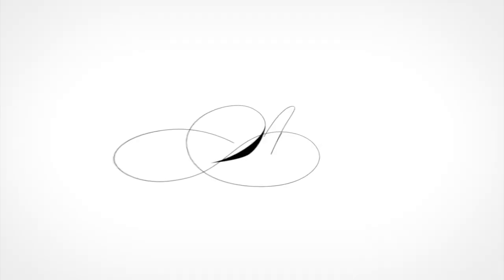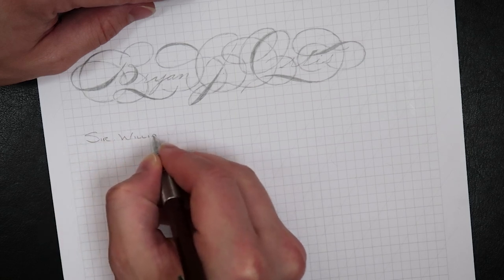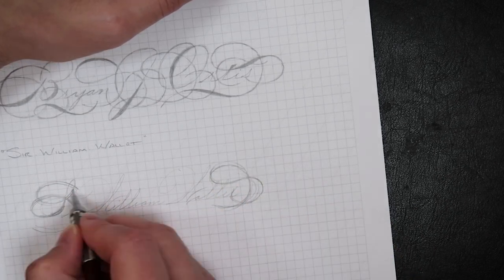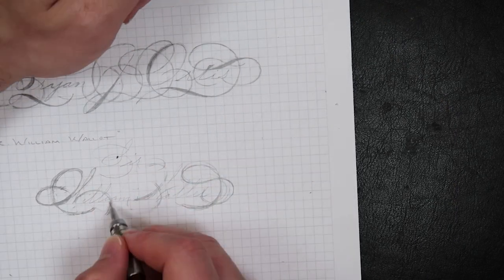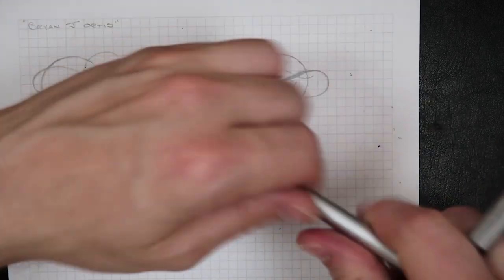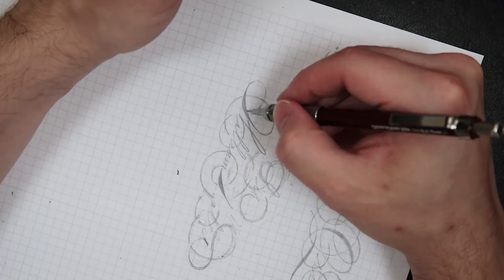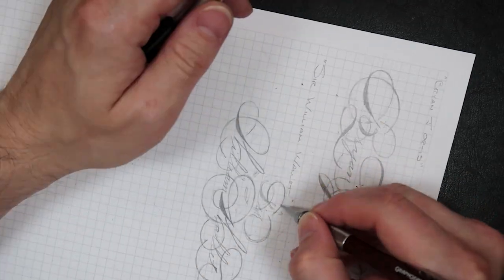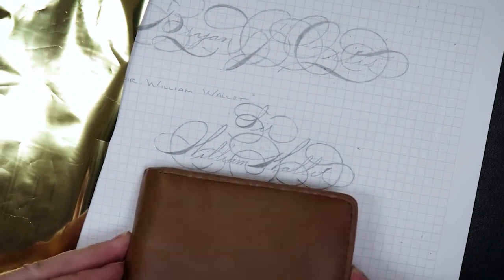Gold Foiled Leather Wallet "Sir William Wallet"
I get a lot of requests for custom anniversary gifts. Never before however has the item to be customized had it's own name!

Today we will be designing a signature and hand foiling "Sir William Wallet" onto a nice leather wallet.